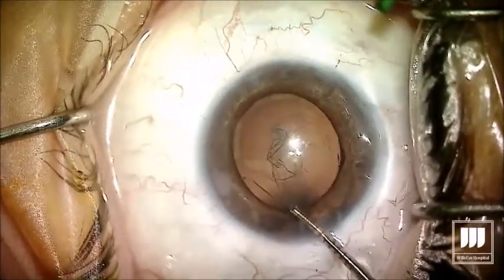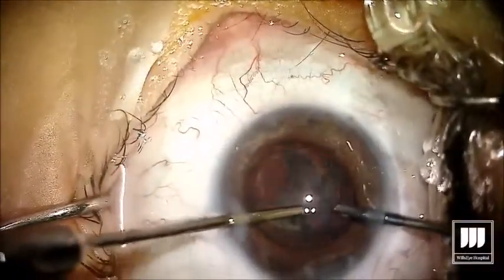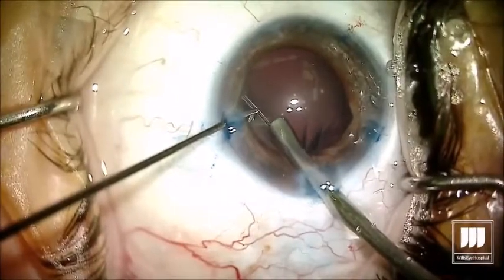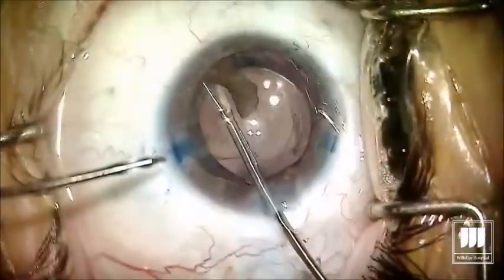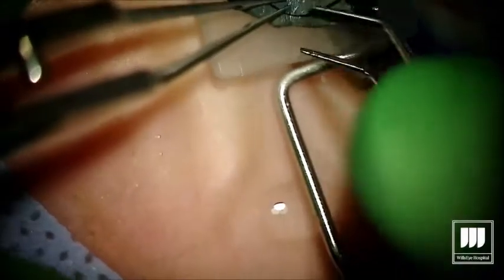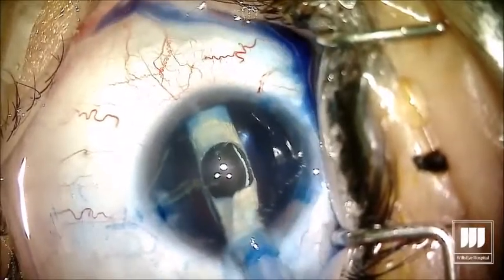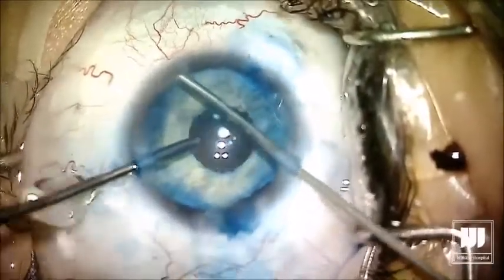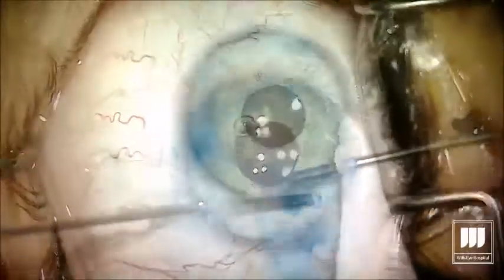Iris prosthesis implant surgery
NEW YORK — At the OSN New York meeting, Brandon D. Ayers, MD, of Wills Eye Hospital, shows the surgical implantation of a new iris prosthesis. The young patient had an anterior subcapsular cataract from prior iris prosthesis damage. Dr. Ayers said he prefers implanting the prosthesis inside of the capsular bag, while others prefer to leave it in the anterior chamber. – by David W. Mullin